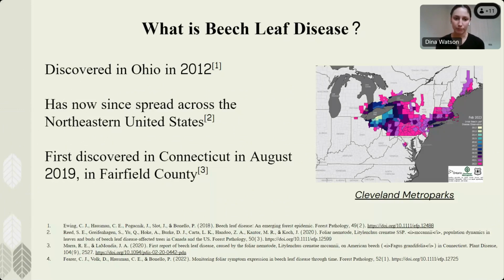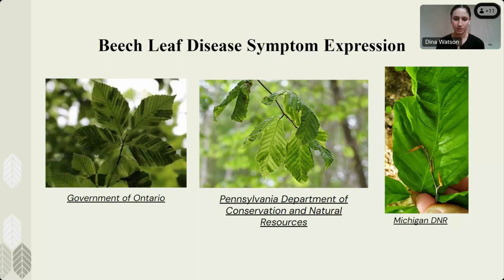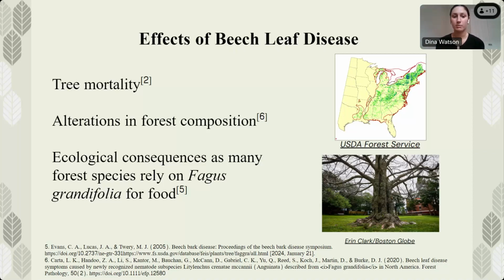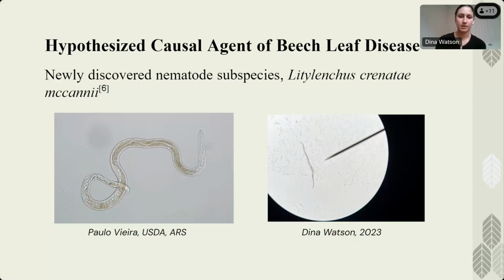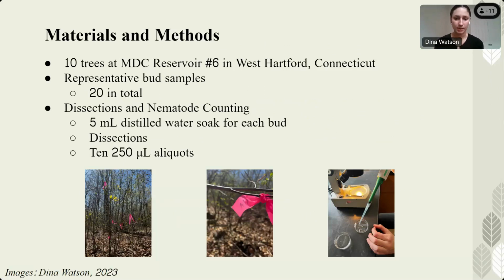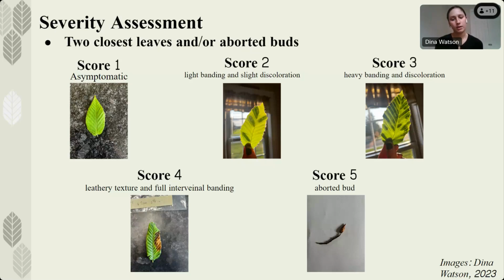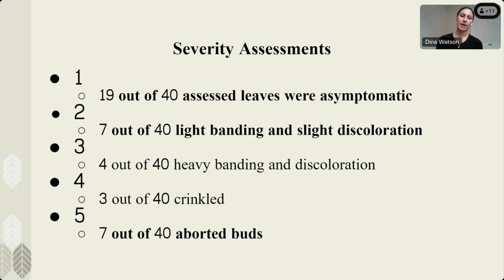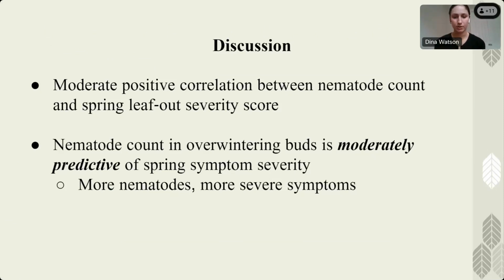CT JSHS Oral Judging Session: Dina Watson